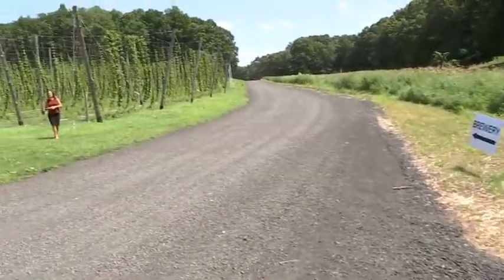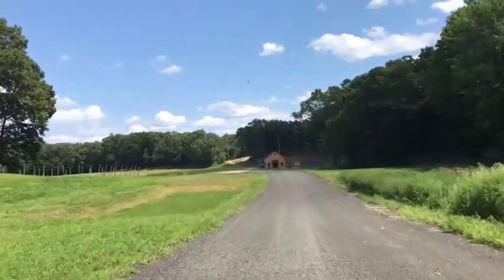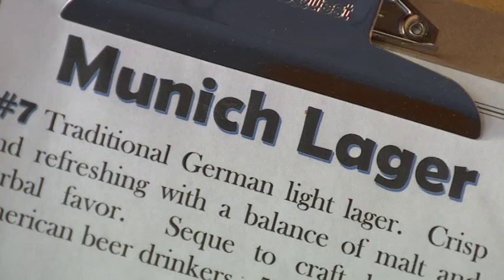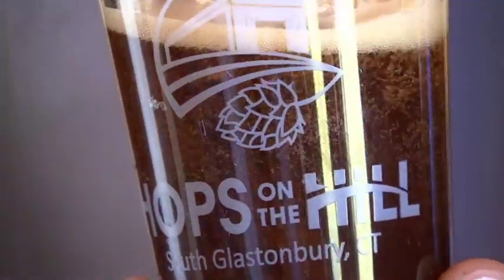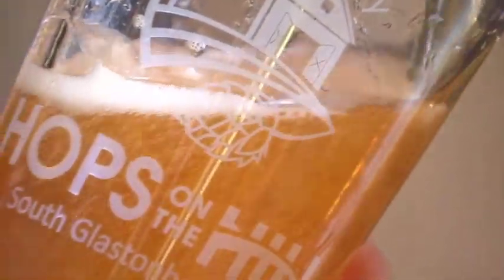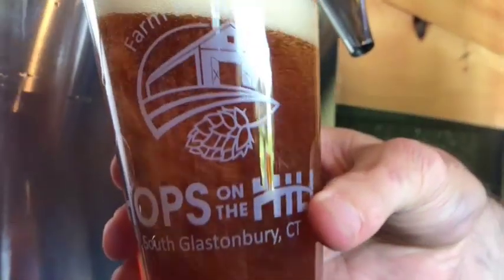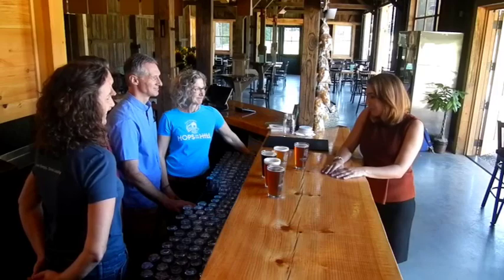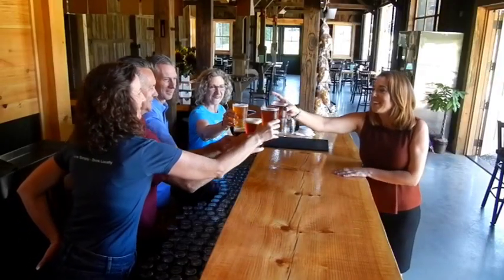Something's Brewing: Hops On The Hill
This weekend, Something's Brewing heads to Glastonbury to check out Hops On The Hill.